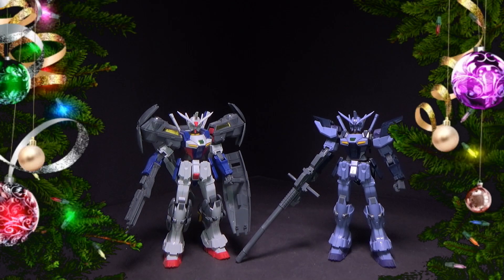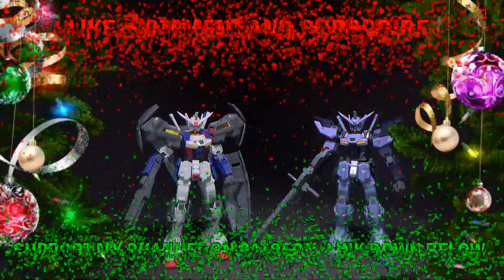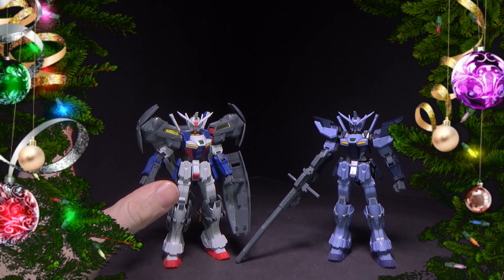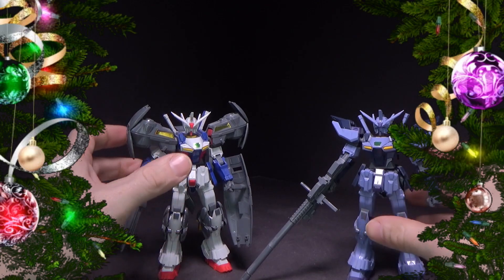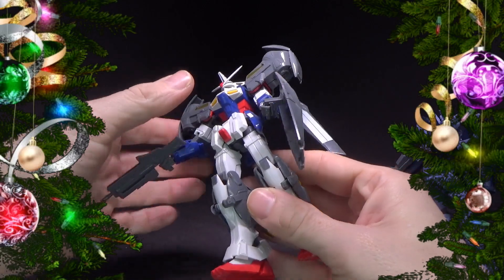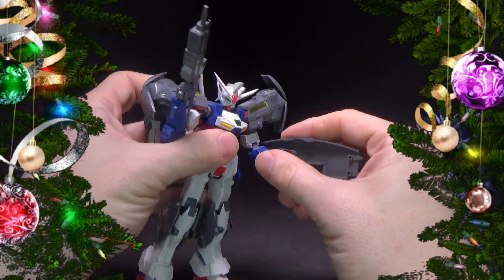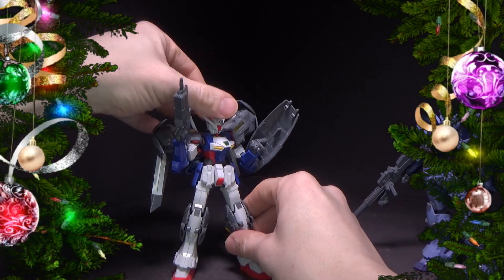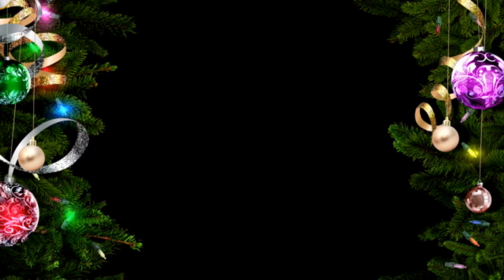Day 5: 12 Days of Third Party Gunpla 2022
For years this was the only way to get high grade Guiminass units.